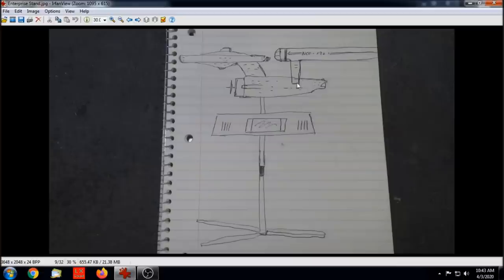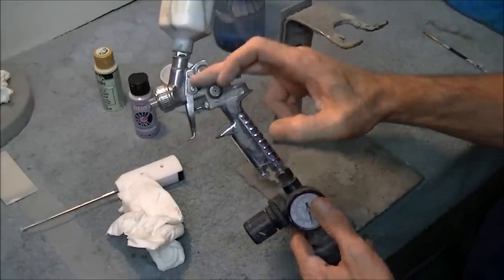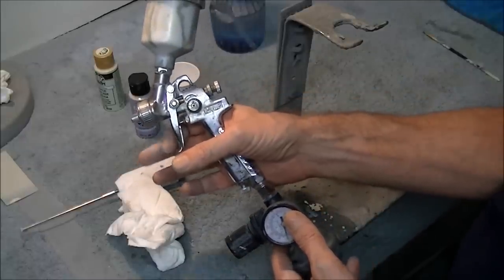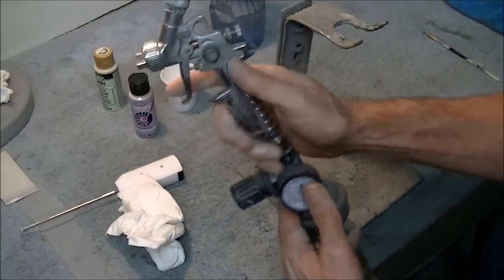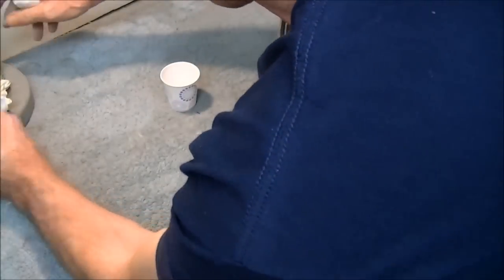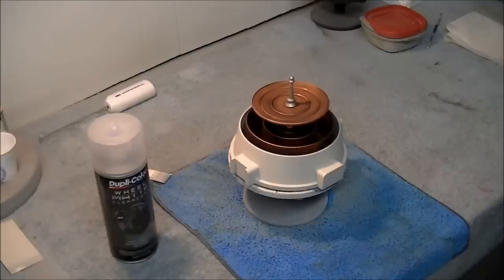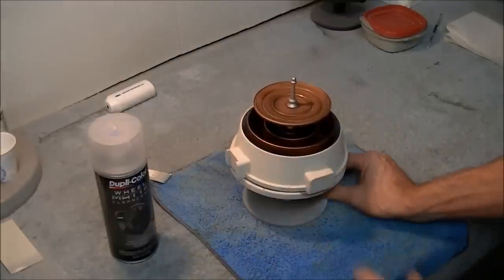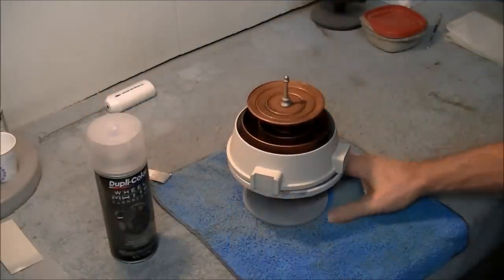72 Inch Starship Enterprise NCC-1701 Model Build Series Pt 3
In this video I show you the display stand I'll be using to mount the model and also
some interesting features it will have. Next, I discuss the paint I'll be using to finish the model and demonstrate how to mix and spray it on. I start off with the main deflector housing which is the first part of the model to be painted!